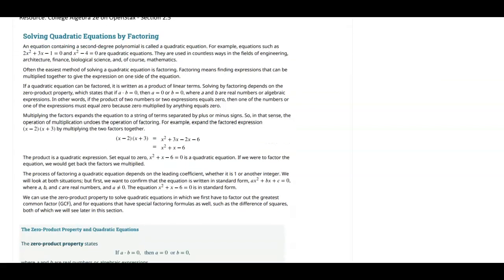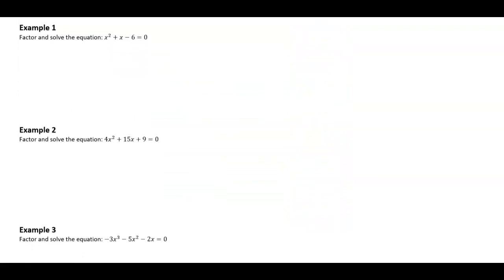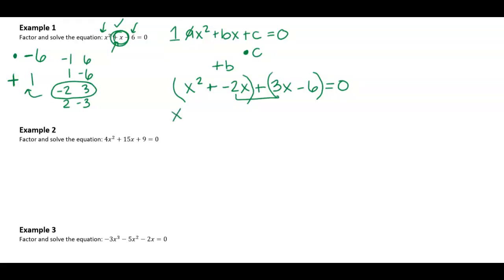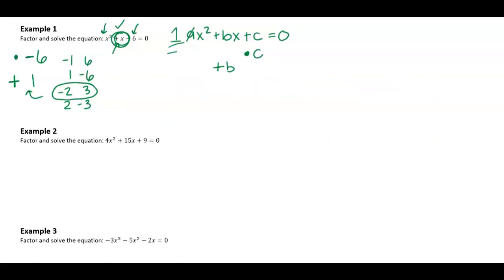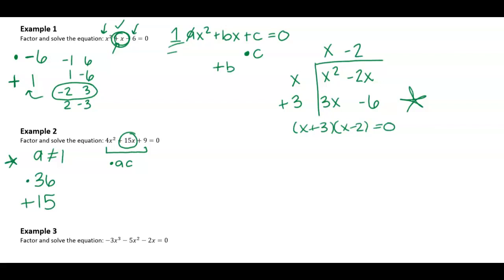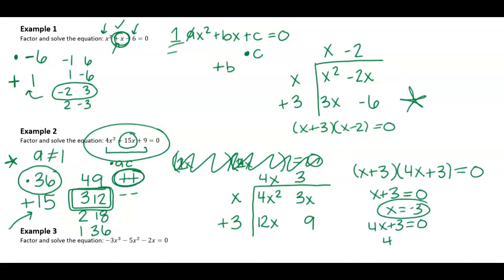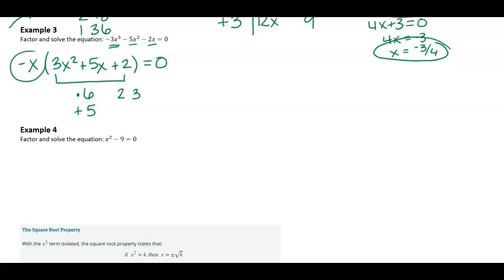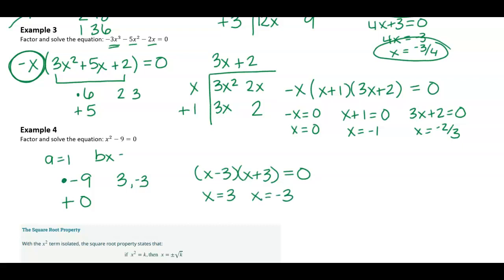MATH 1314 - Solve Quadratic Equations (Part 1 - Factoring)